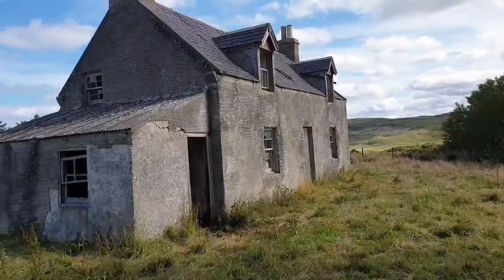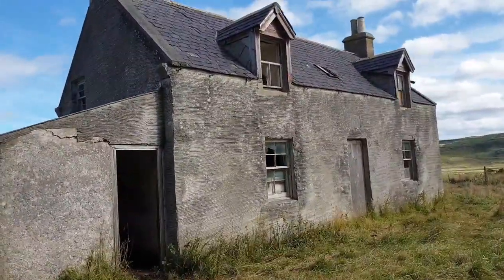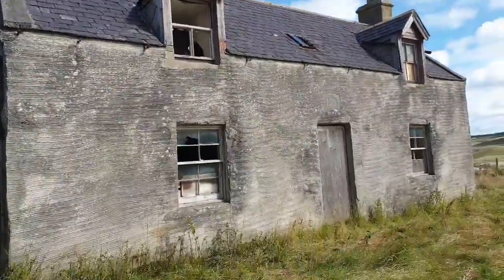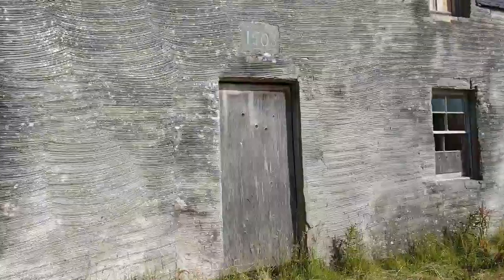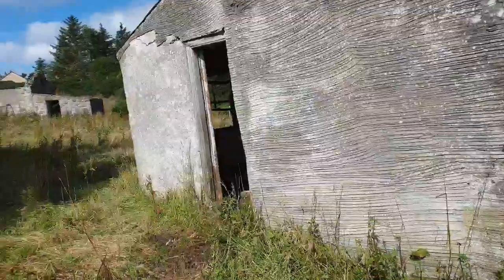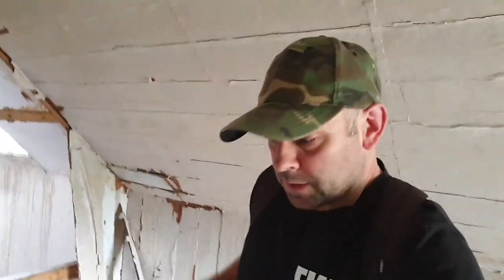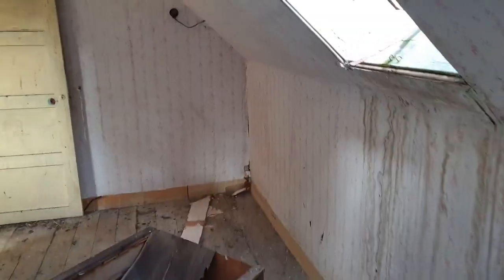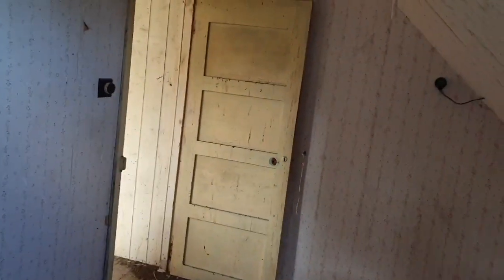ABANDONED FARM HOUSE BETTYHILL SCOTLAND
Another abandoned house in Scotland
on the NC500 ROUTE road trip

 stickers and merchandise.

Stay Safe EWC 😷👍